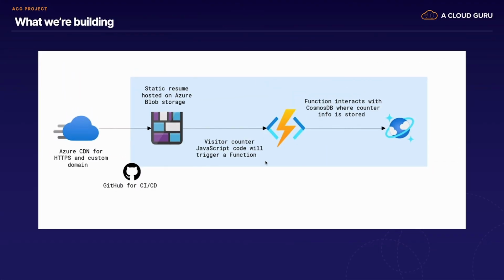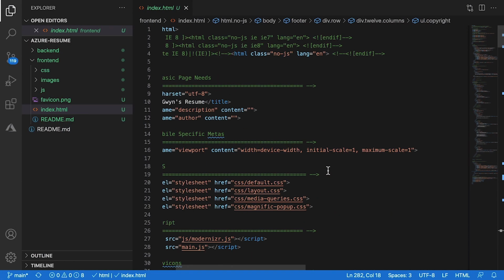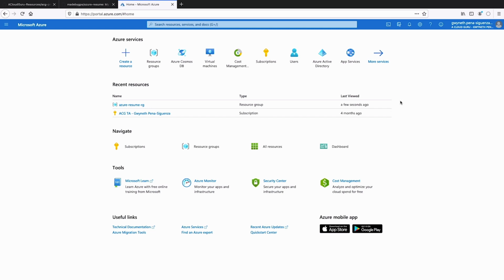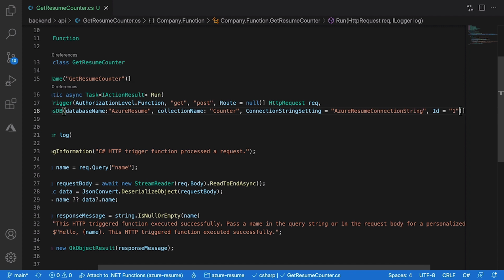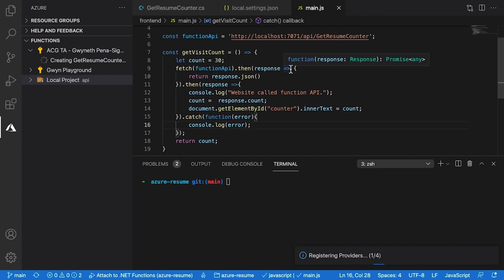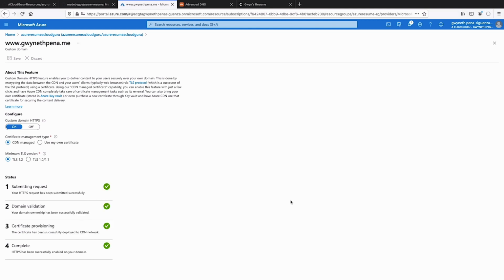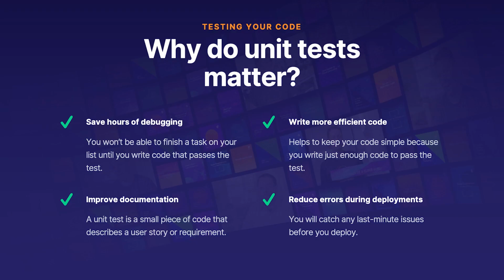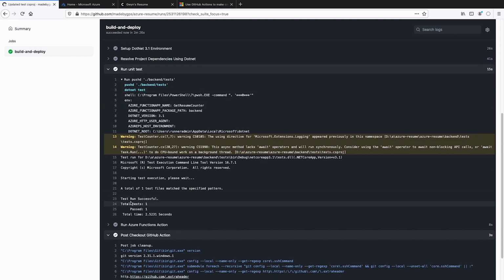ACG Projects: Build Your Resume on Azure with Blob Storage, Functions, CosmosDB, and GitHub Actions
In this ACG Project, Gwyn guides you through building your own resume integrated into GitHub and hosted on Microsoft Azure with Blob Storage, Azure Functions and CosmosDB. You'll be creating your own webpage with HTML and CSS, developing a CI/CD workflow with GitHub, and finally, deploying a static web app with a serverless database.

ACG Projects is a series from A Cloud Guru. Designed to complete in a weekend, each project is a self-contained, hands-on activity that involves building something cool using cloud services.
Timestamps:
0:00 Intro
00:36 - What we're building
3:53 - Building the frontend
10:39 - Editing the static web app
25:29 - Building the backend
30:26 - Azure Functions
48:31 - Deploying to Azure
1:05:15 - Building a CI/CD pipeline
1:16:27 - Testing your code

Front-end resources
The front-end is a static site with HTML, CSS, and JavaScript. The visitor counter data is via an Azure Function API call.
- How to make an API call with JavaScript and in a simple way how to use it to make an API call
- Azure storage explorer is a handy tool to use when working with Storage Accounts

Back-end resources
The back-end is an HTTP triggered Azure Functions with Cosmos DB input and output binding. The Function is triggered, it retrieves the CosmosDB item, add +1 to it, and saves it and returns its value to the caller.
- You'll have to enable CORS with Azure Functions locally and once it's deployed to Azure for you website to be able to call it

CI/CD Resources
- How to deploy a blob storage static site with GitHub actions
- How to deploy an Azure Function to Azure with GitHub Actions